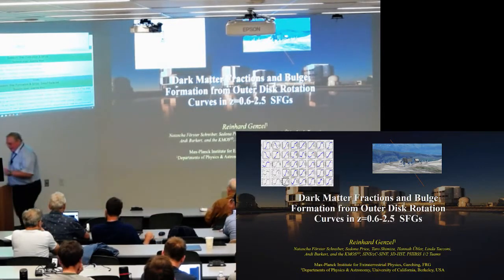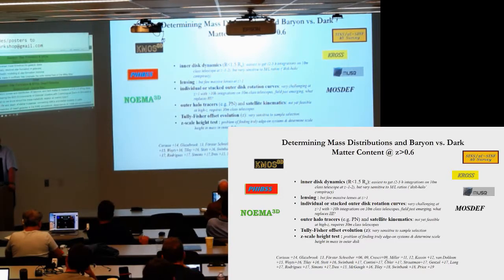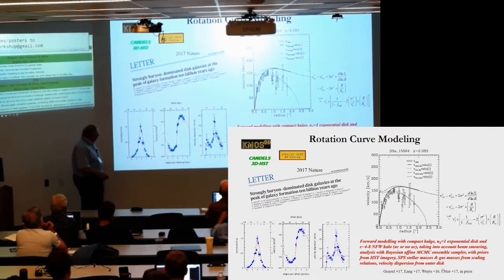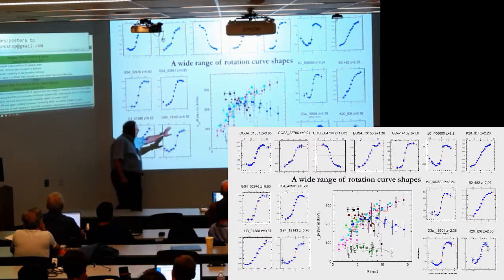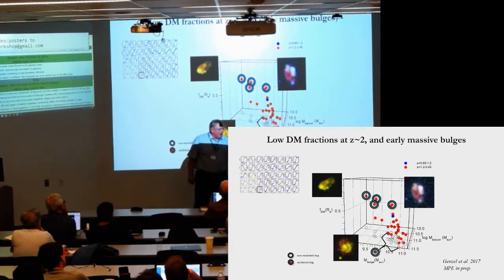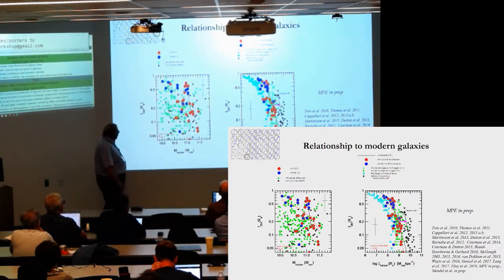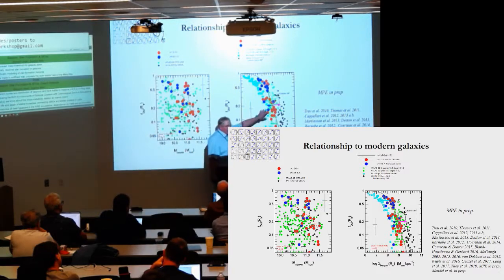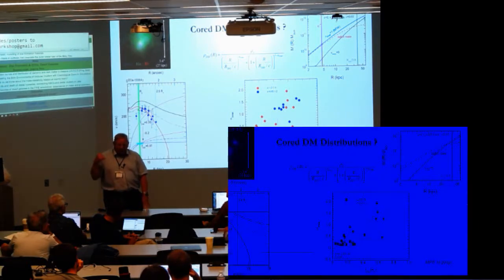Reinhard Genzel: Rotation Curves and Distribution of Baryonic and Dark Matter in Starforming Disks